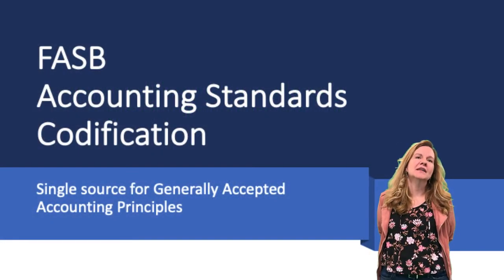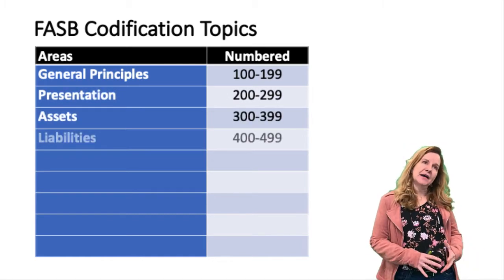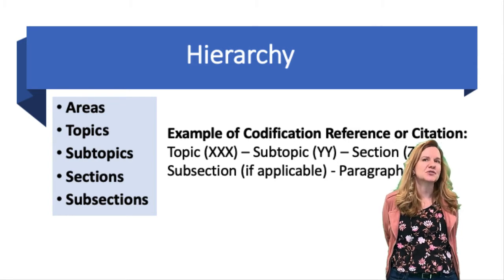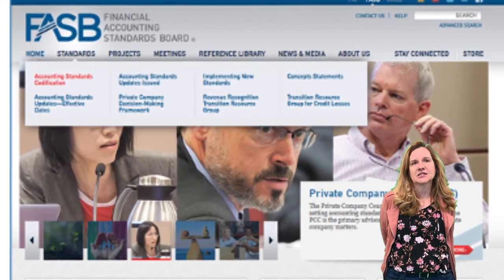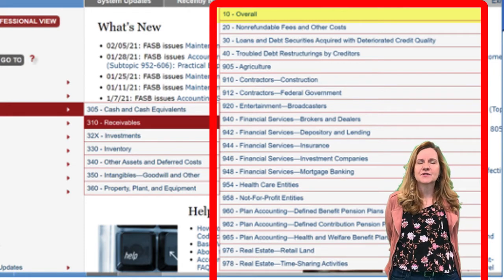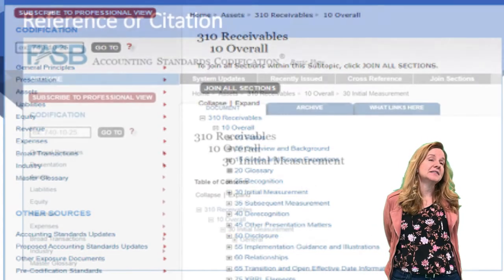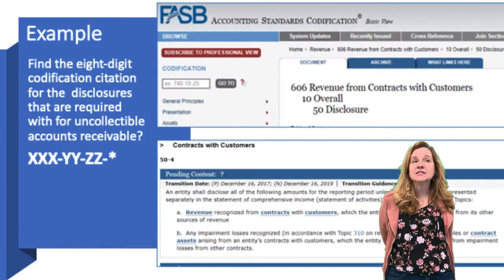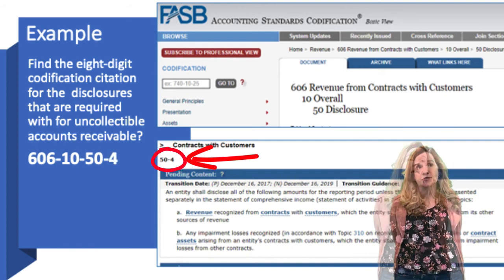FASB Accounting Standards Codification [Professor Barbara Gonzalez]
FASB Accounting Codification